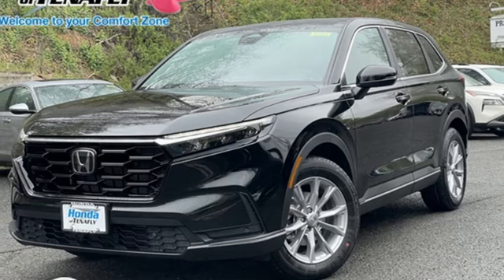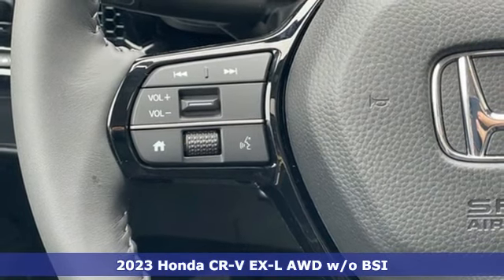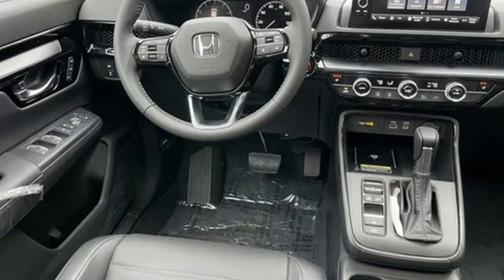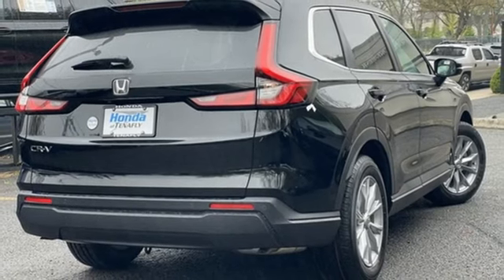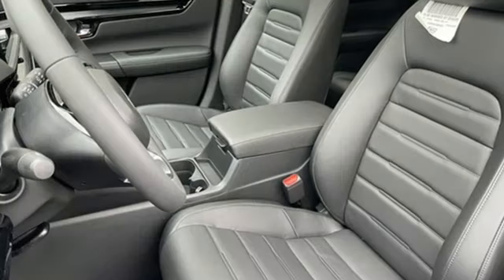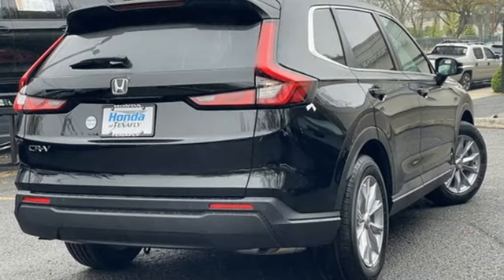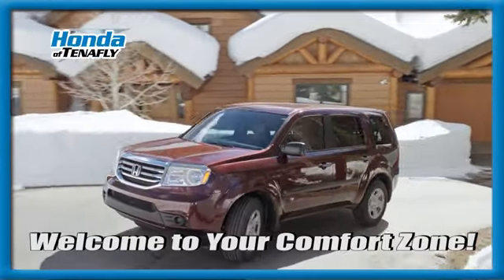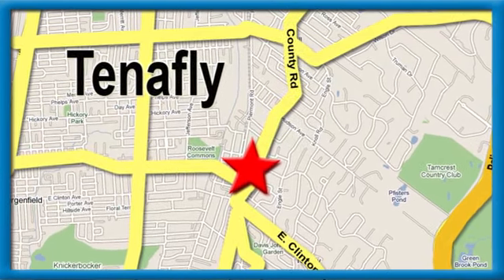New 2023 Honda CR-V Teaneck Englewood, NJ #64850 - SOLD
Year: 2023
Make: Honda
Model: CR-V
Trim: EX-L
Engine: 1.5L I4 DOHC 16V
Transmission: CVT
Color: Black
Interior: Black
Stock #: 64850
VIN: 2HKRS4H75PH433952

Address:
28 County Road